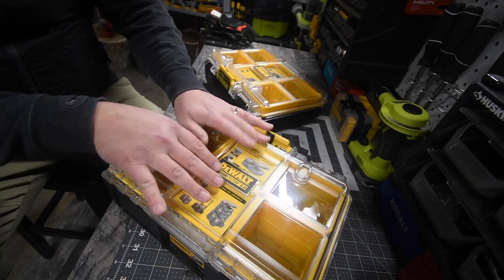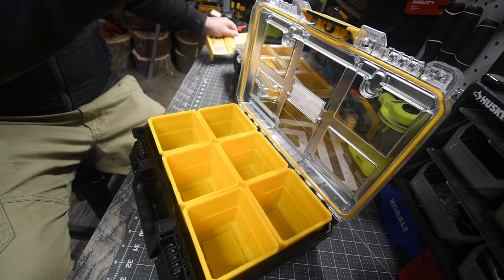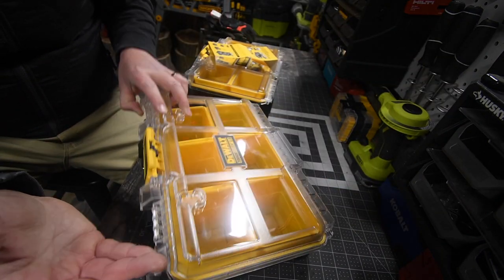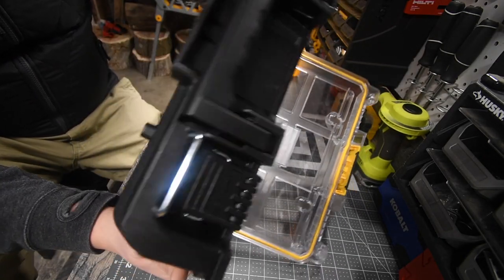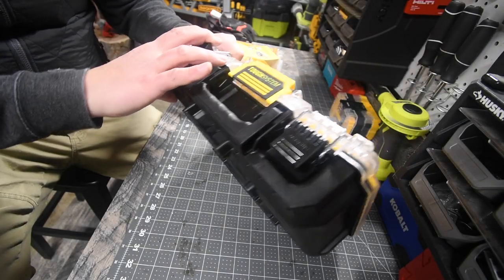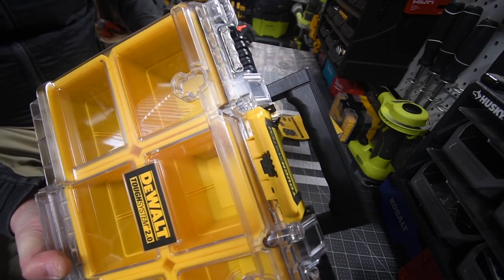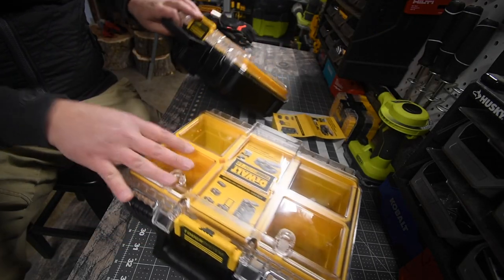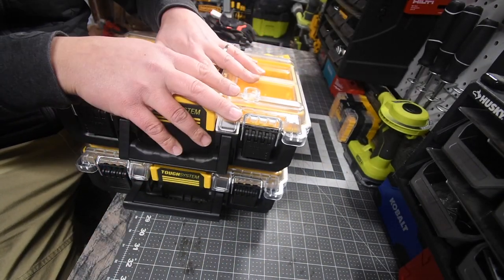$19.97 Dewalt Tough System 2.0 Units